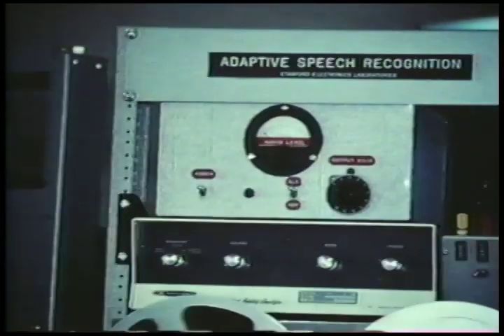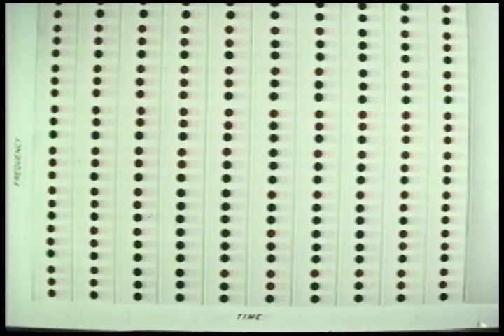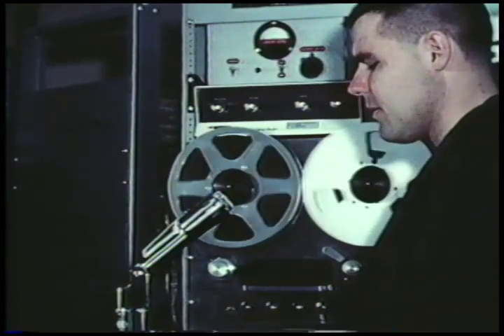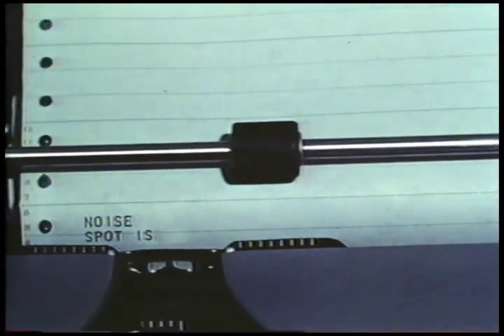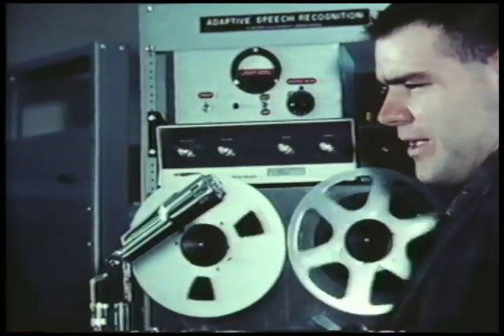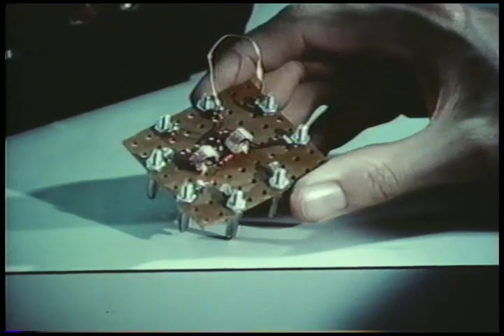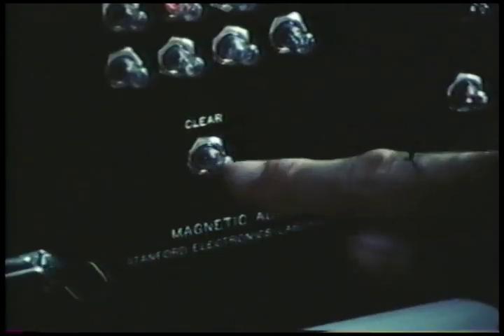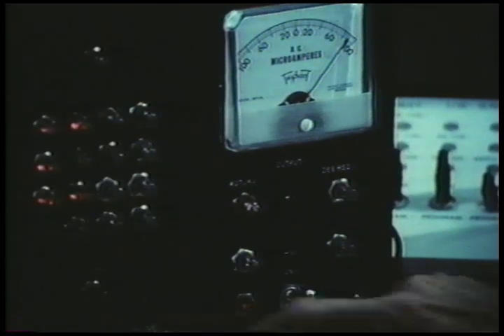Speech Recognition (1962)